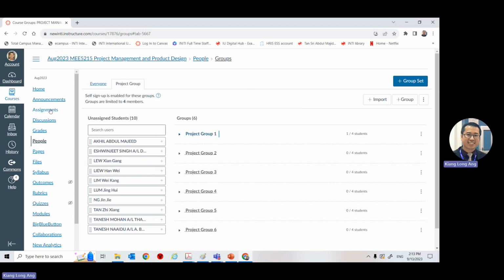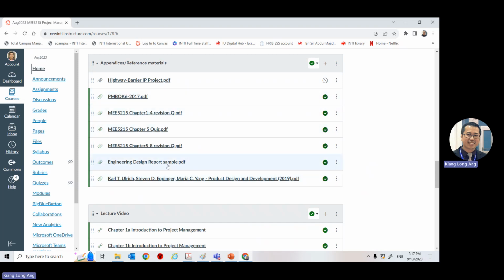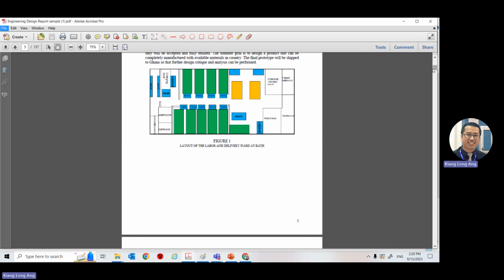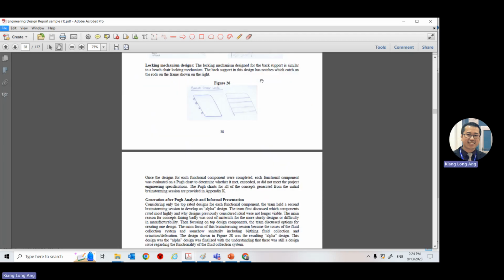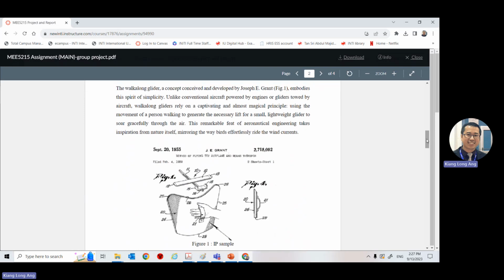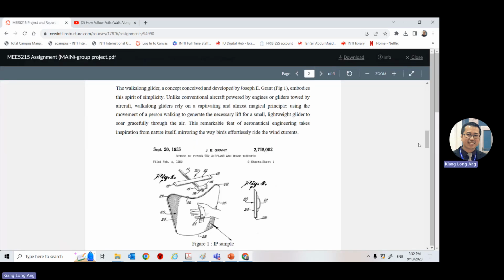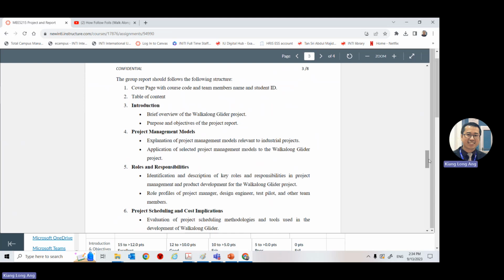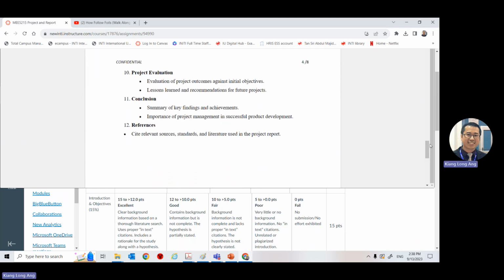Group Project briefing -Aug2023